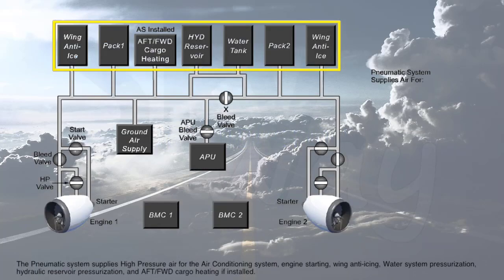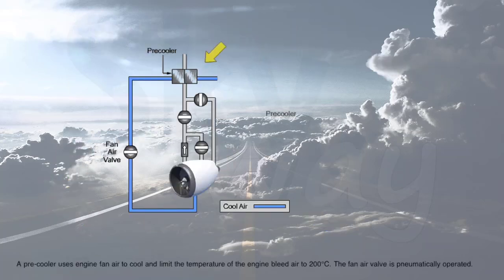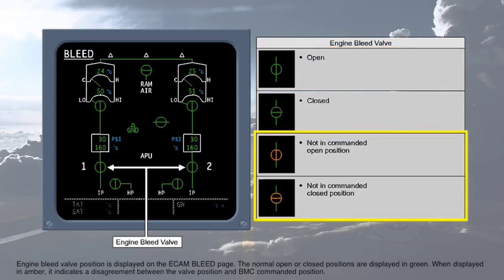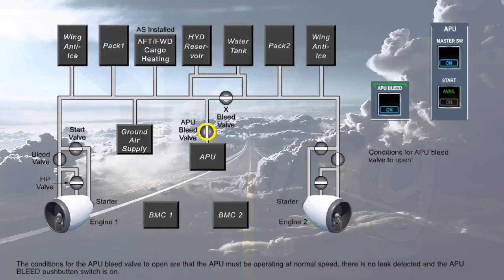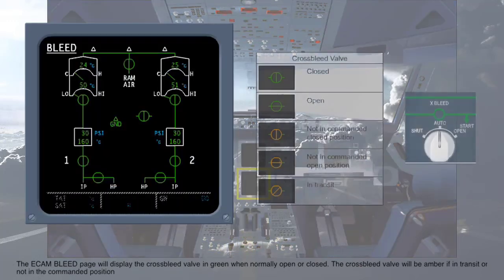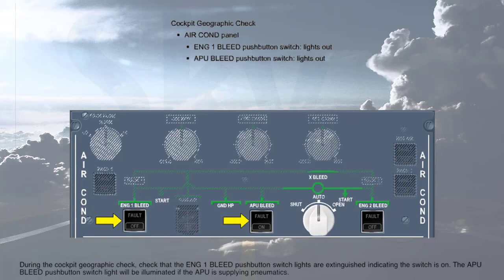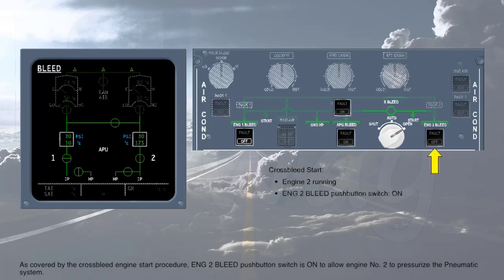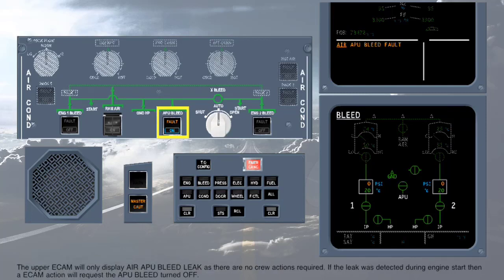CBT - Airbus 320 - Pneumatics. Air bleed system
In this lesson we will review:
- introduction  (00:17)
- engine bleed (01:54)
- apu bleed (06:01)
- bleed monitoring computers (08:02)
- crossbleed valve (08:55)
- leak detection (10:41)
- normal procedures (12:24)
- abnormal procedures (15:54)

We are waiting for you, colleague! ✅